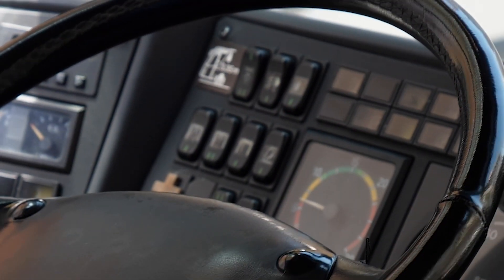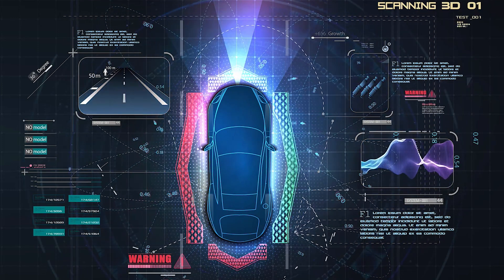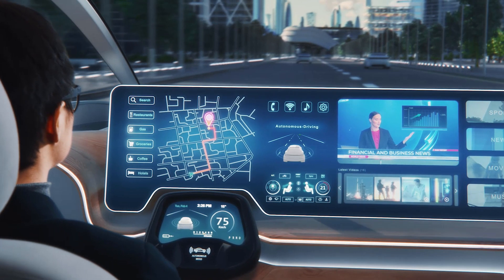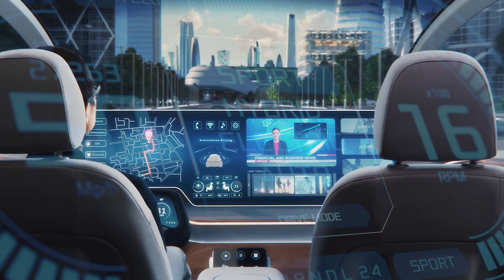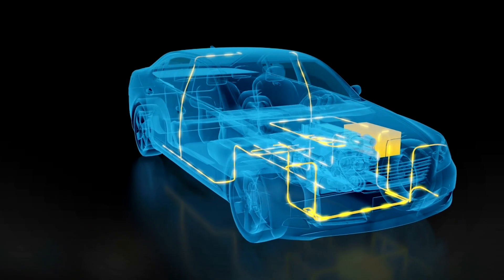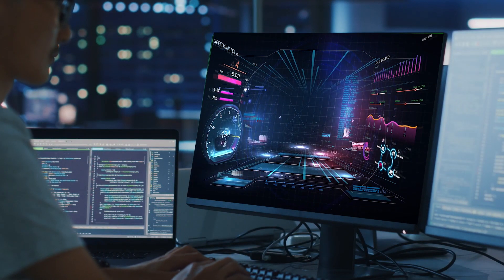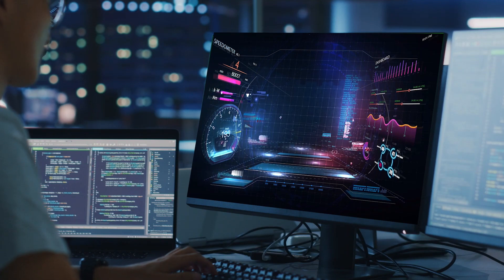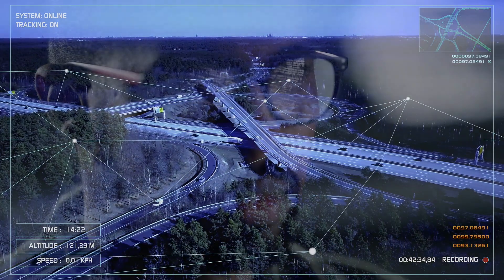Embedded Software for the automotive industry video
Learn how Siemens Embedded offers software solutions and services that address the latest trends in automotive electronics design such as Linux operating systems for advanced graphics and customized infotainment, RTOS for safety systems, multicore solutions for managing leading-edge SoC processing clusters and defining mixed-safety systems, IoT integration to provide real-time data and remote management, advanced software development and debug tools, and professional support and services.